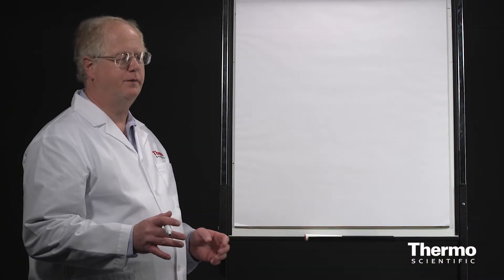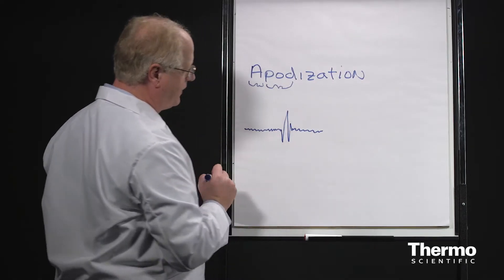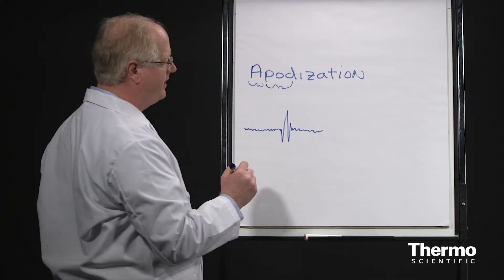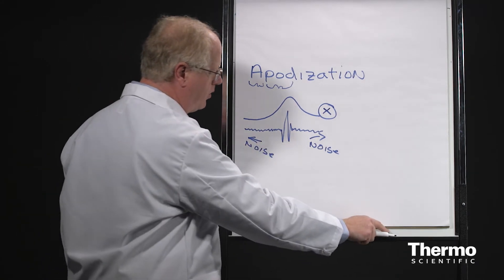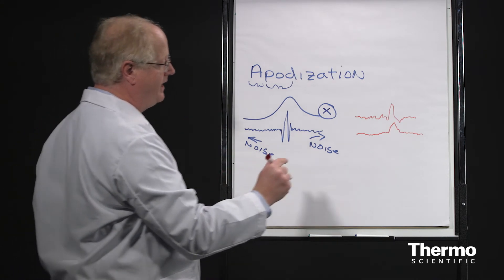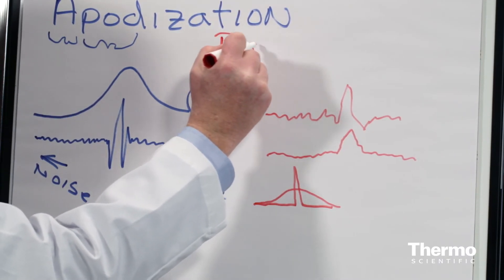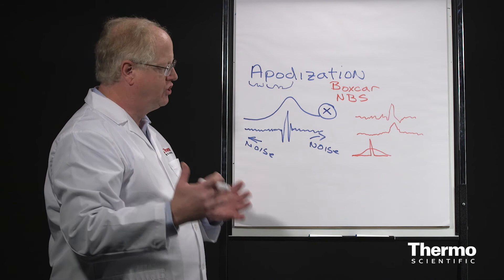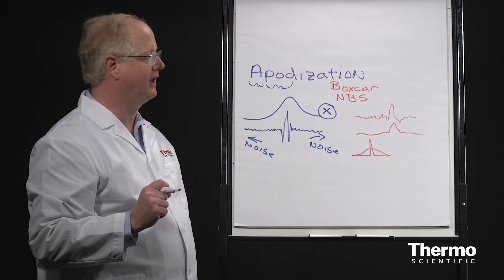Apodization: Basics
The professor provides an easy-to-understand overview of apodization, a mathematical function applied to the FTIR spectrum.